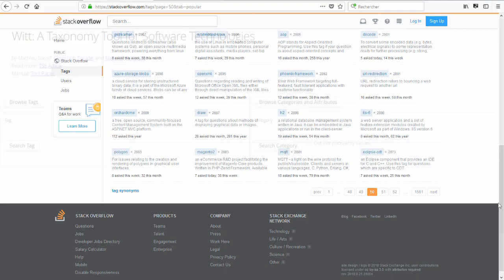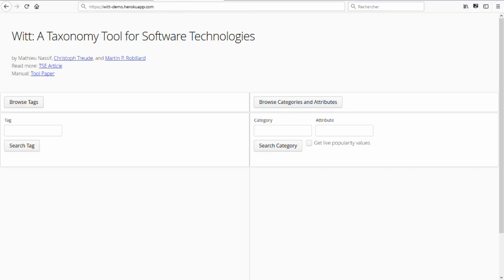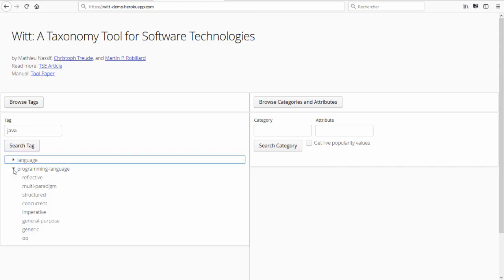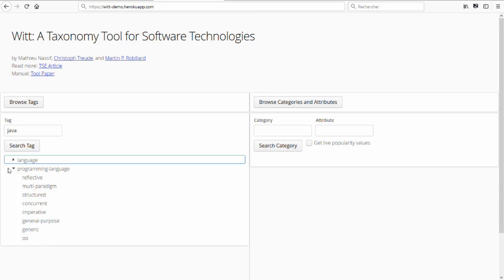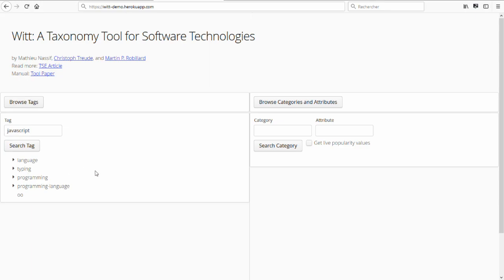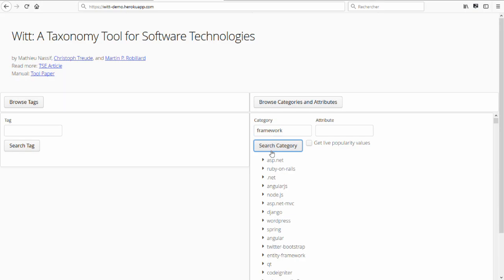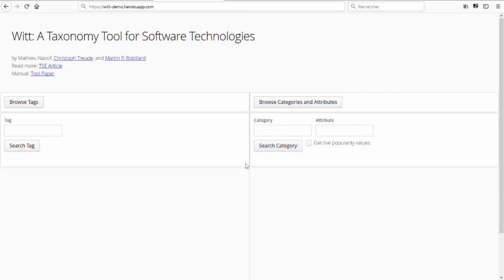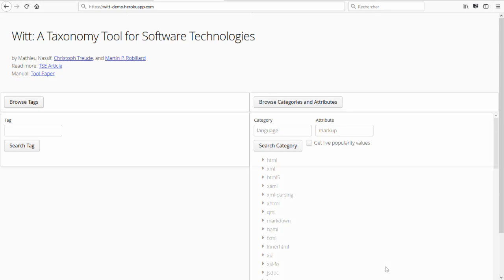Witt Webapp Demonstration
This video introduces the Witt Web Application, and describes its main functionalities.

The Witt Web Application is a portal to explore hypernymy and hyponymy relations for programming terms. It allows developers to obtain systematically and automatically generated lists of various types of technologies, and to obtain descriptions of technologies.

Thanks to Alexander Nicholson for lending his voice!